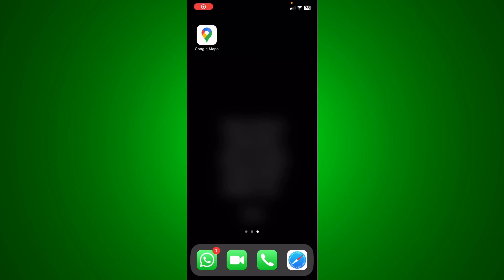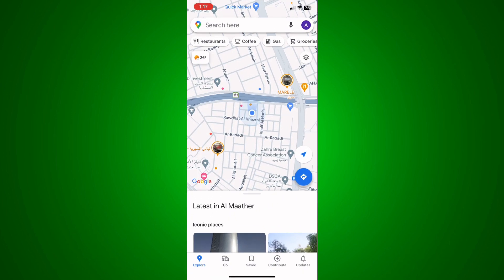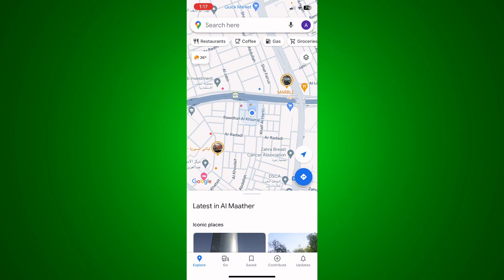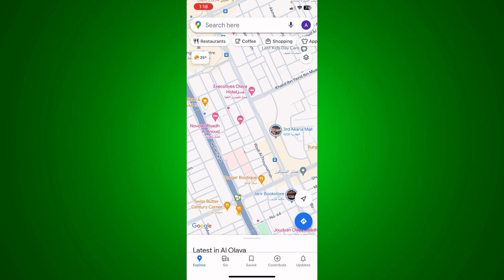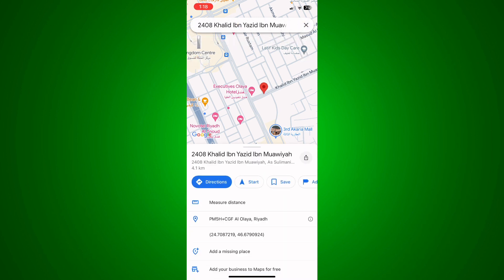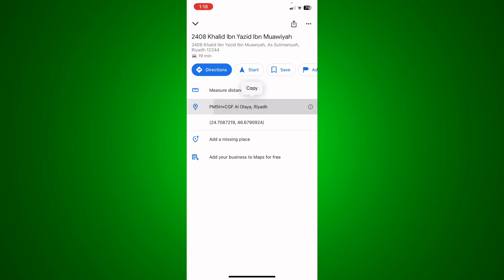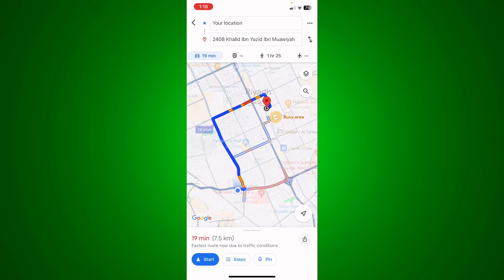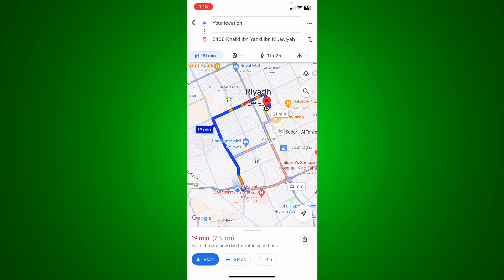Google Maps: How to Show Coordinates (2024)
Discover how to showcase precise coordinates on Google Maps with our easy-to-follow tutorial! In this guide, we'll demonstrate how to reveal coordinates for specific locations on Google Maps, allowing for accurate pinpointing and navigation. Whether you're a traveler, explorer, or researcher, this feature is invaluable for identifying exact positions on the map. Join us and master the art of displaying coordinates on Google Maps for enhanced location tracking and exploration!